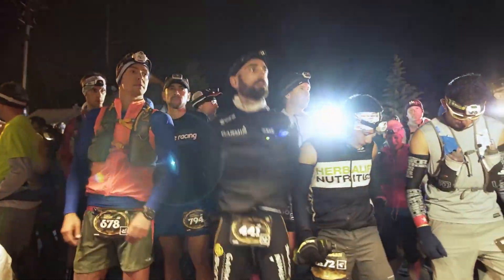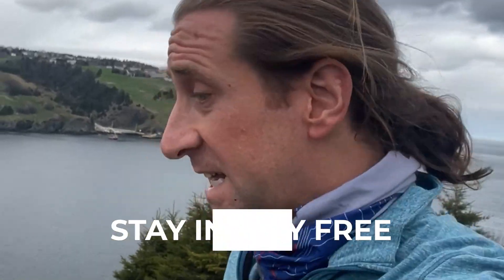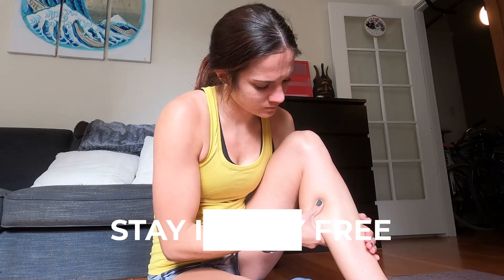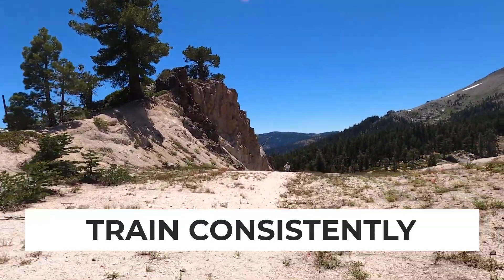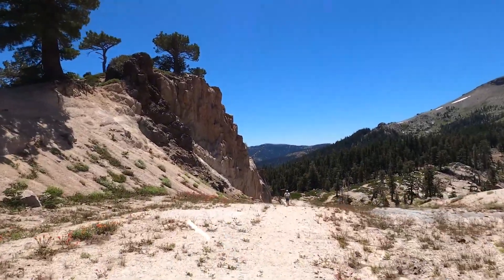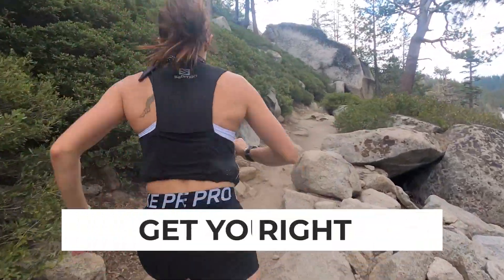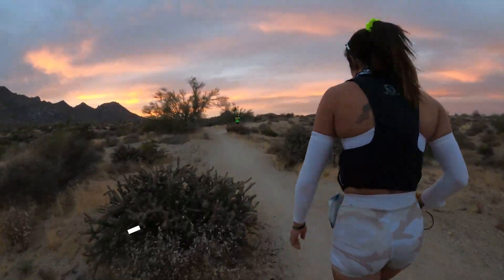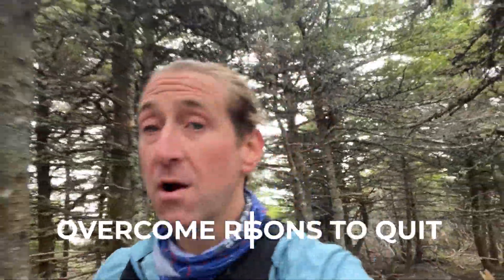Are You Ready for Your First Ultra?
Want to find out if you ready for any distance?

More and more people are running ultra-distance races every year, but how do you know if you are ready to take on that massive challenge. This video will give you five boxes to check, and if you can check all five, you are prepared to sign up for your first ultra.